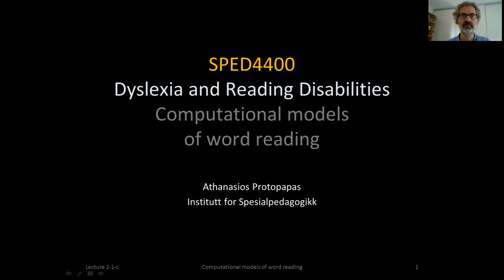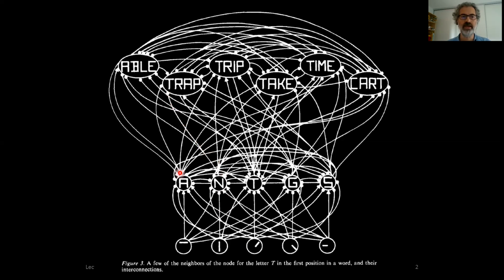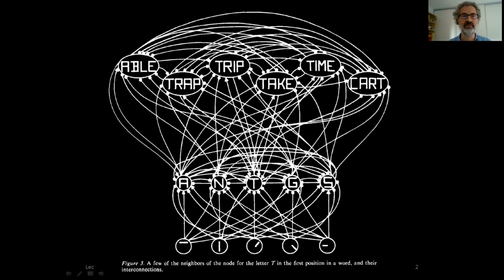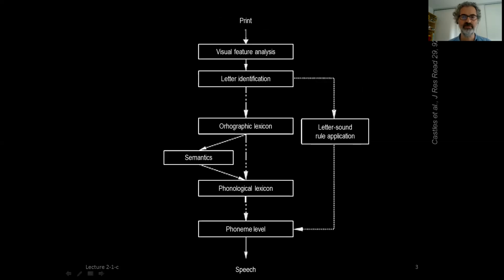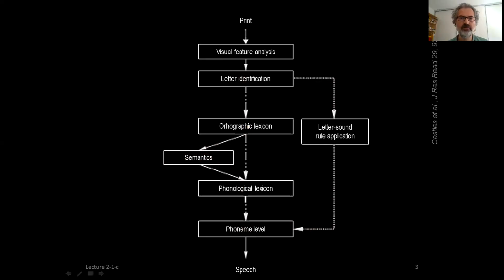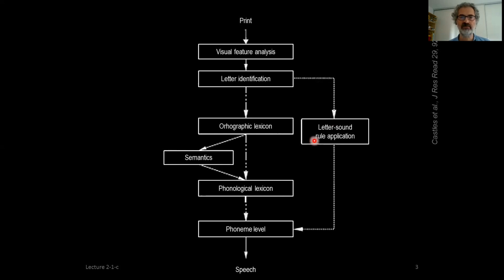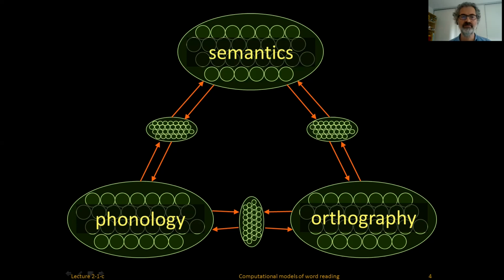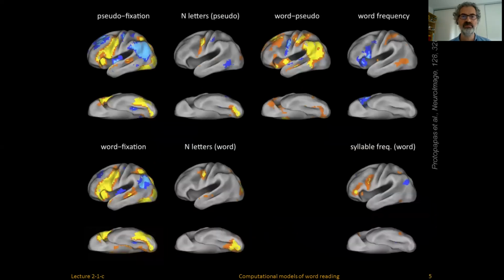Reading 2 1 c Models of word recognition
2-1-c Computational models of word recognition
(supplementary)